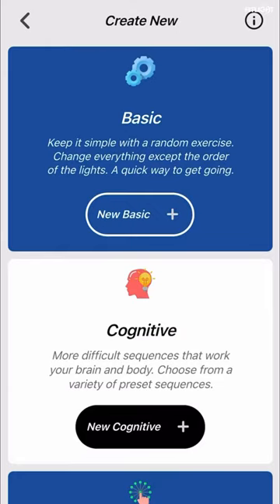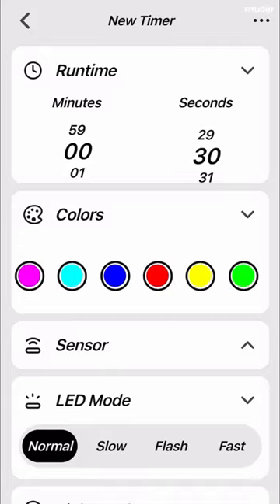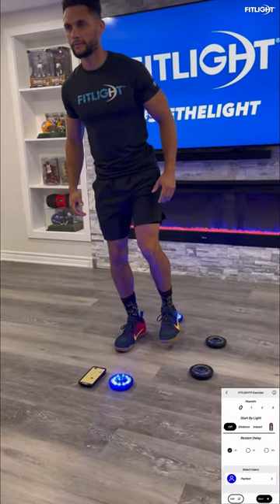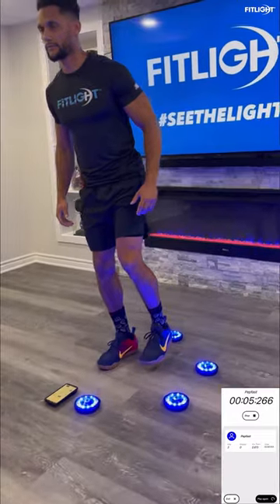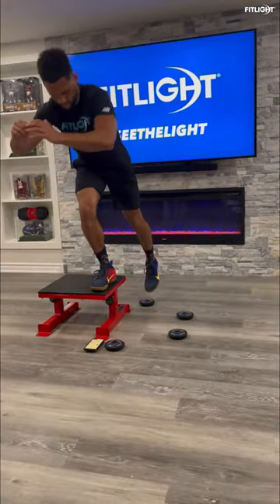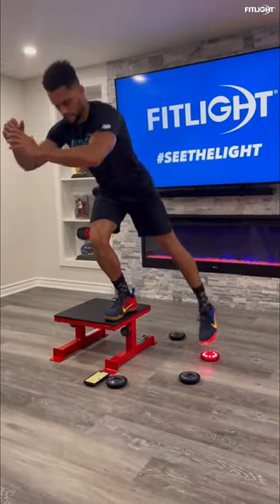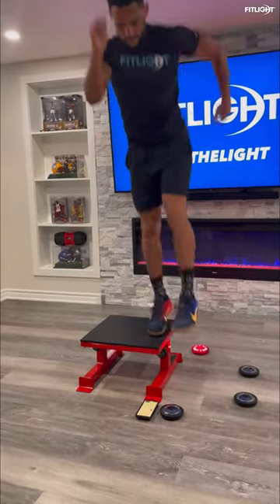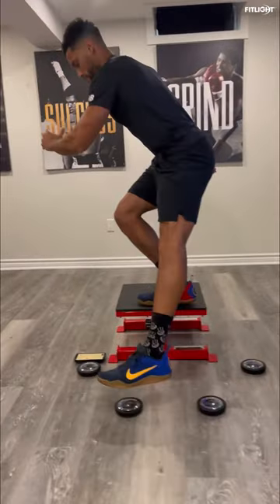Shea Pierre Training With The FITLIGHTS®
💪😎Welcome to MovementMondays with Shea Pierre

Here are 3 Step-Up variations using a 4 light set-up that will take your performance to the NEXT LEVEL!!! 🚀

Ready for a challenge? Get started in 4 easy steps:

1️⃣ Grab 4 FITLIGHTS

2️⃣ 📲FITLIGHT® App Set-Up: Select CREATE NEW 👉NEW  BASIC 👉TIMER

3️⃣ Full Drill Set-Up
- Runtime: 30 seconds
- Colours: Your Choice!
- Sensor: Distance (30cm)
- Timeout: 5 ⁣seconds
- Delay: 0.3 - 1⁣second

4️⃣ Select START, Set It & Forget It!

These Step-Up variations are amazing for developing:

🎯Single Leg Strength
🎯Balance
🎯Stabilization
🎯Overall Body Control

Put in that sweat equity and get moving today! We promise, you won’t regret it!